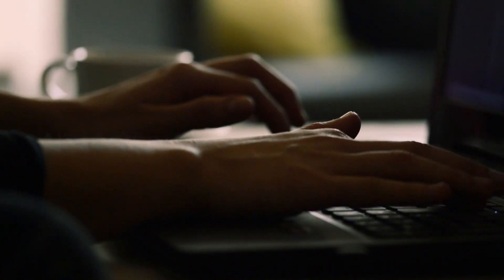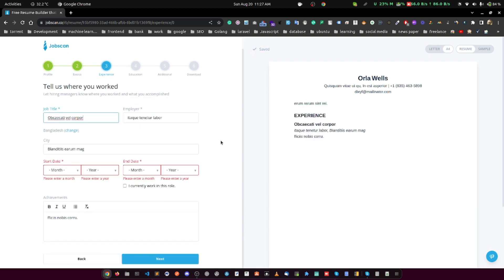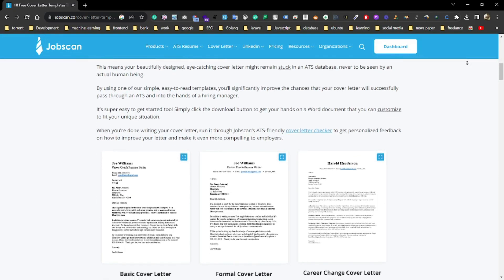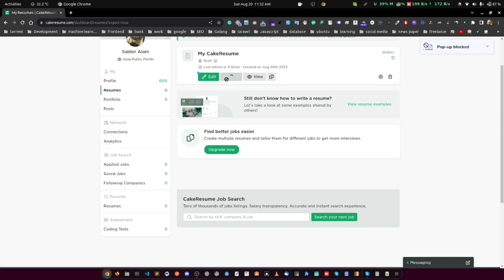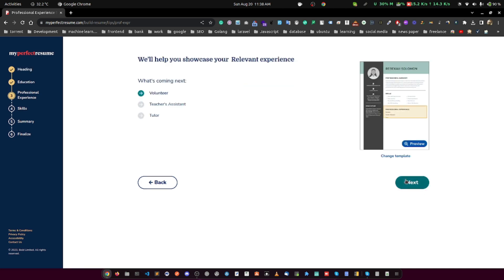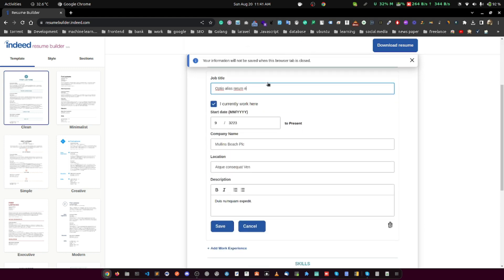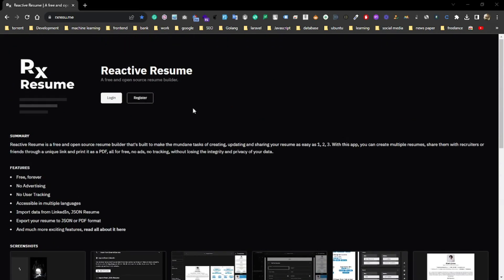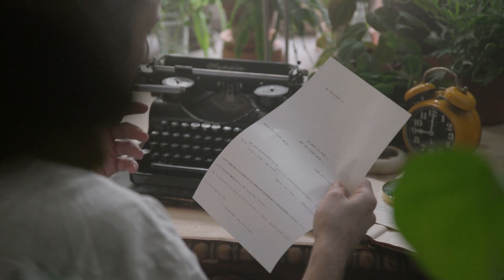Free Resume Building Website - ATS Friendly | Tech With Tea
In today's competitive job market, your resume is your ticket to securing the job of your dreams. But, with the rise of Applicant Tracking Systems (ATS), it's not just about crafting a visually appealing document; it's about ensuring your resume is ATS-friendly. Fortunately, there are free resume building websites that make this process easier than ever before. In this guide, we'll explore the top options and reveal how you can optimize your resume for ATS while keeping the user experience top-notch.

"ATS-Friendly Resume Tips"
"User-Friendly Resume Websites"
"Free Resume Builder Reviews"
"Optimizing Your Resume for ATS"
"Creating a Keyword-Optimized Resume"
"Best Resume Building Platforms"
"Job Application Tips"
"Resume Writing Guide"
"Getting Noticed by Employers"
"Crafting a Professional Resume"

!tutorial
!tutorial
!tutorial